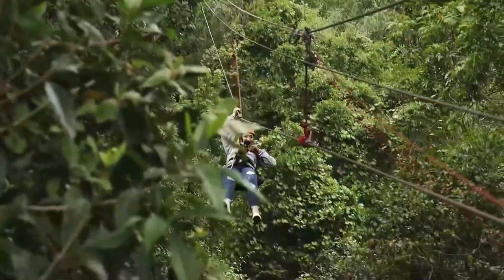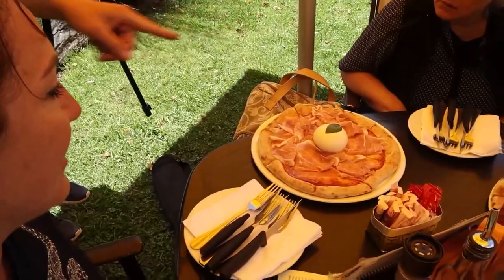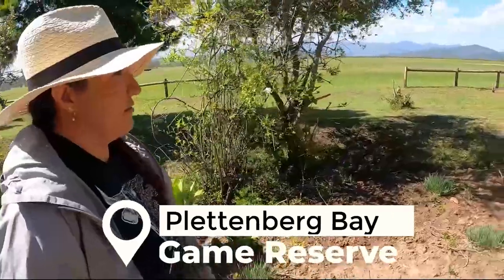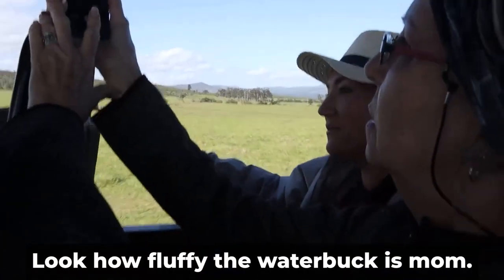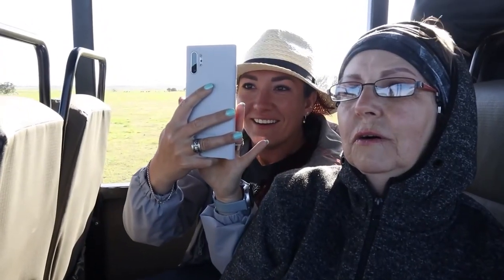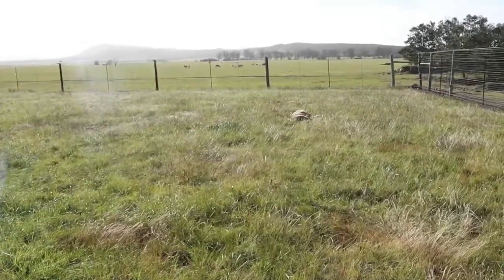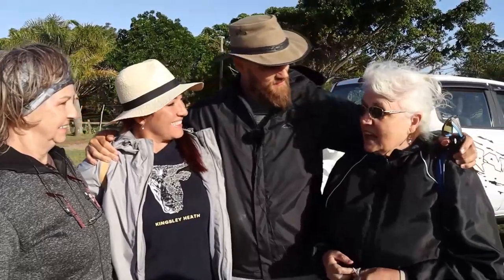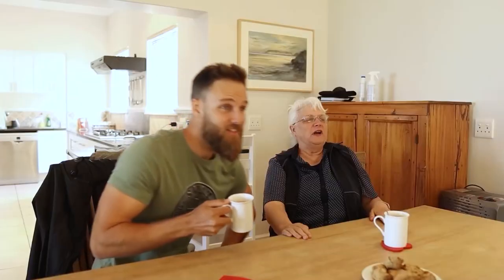In the LION'S DEN on our SAFARI GAME DRIVE 🦁 || Lifestyle Vlog 07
Join us on our second-last day on the road trip with the moms where we take them for a relaxing afternoon safari drive.👆🏼 SUBSCRIBE to my channel so you won't miss any of the NEW upcoming videos!

📹 VIDEO RECORDING EQUIPMENT:
* CAMERA:
Canon M50 (only camera)
Canon M50 (full KIT)
GoPro Hero 9
GoPro (full KIT)
* MICROPHONE:
RODE Videomic
* LIGHTS:
GODOX LEDP-260C
* TRIPOD:
Manfrotto tripod

Please understand that we will only accept reputable and trustworthy brands and/or products.

❓QUESTIONS
Have a question or video request? Post them in the comments section of this video.

ℹ️ ABOUT THIS VIDEO:
In this video, we tune it down a bit for our second last day on our roadtrip with the moms and take them on a relaxing afternoon safari game drive. South African has some of the best and most beautiful wild life and nature scenes in the world, so join us where we eat the most delicious Italian Pizza and take a relaxing safari drive to see if we can spot the big 5 animals of our gorgeous country!

🙏🏻THANK YOU TO:
A special thank you to the following places and people for making our journey exceptionally memorable with our moms:
• Ice Dream Land